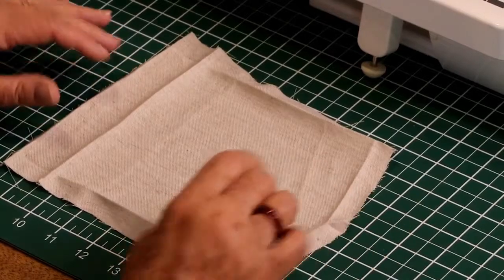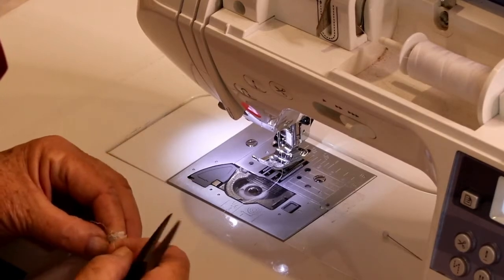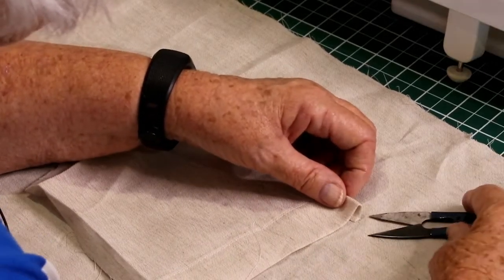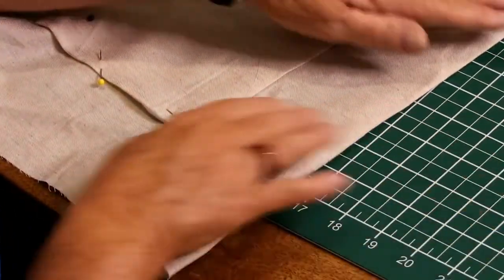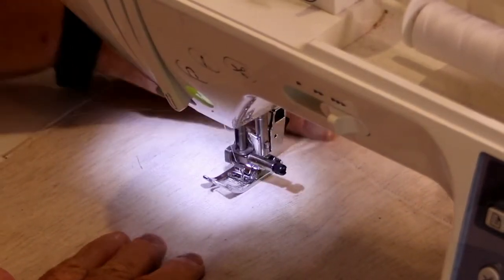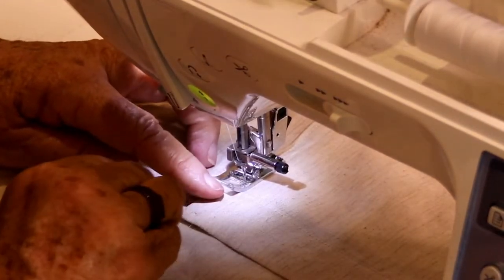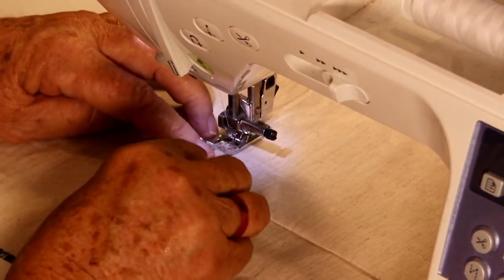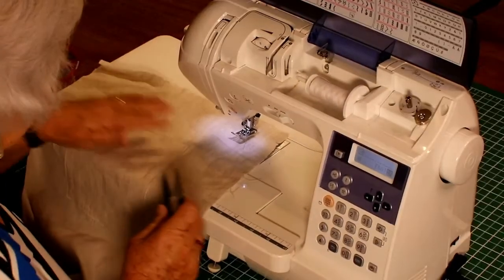Beginner Sewing Project - Drawstring Pants - Easy Back Pockets Tutorial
These pants are a great starter project.
We teach you about Buttonholes, Drawstrings and one of the easiest pockets you'll ever do.

If you wish to buy the pattern, this one has both a women's Bootlet pattern in it and a unisex pant for guys, my husband is modelling for me at the beginning of the videos.

It's been a staple for us and Yogi's, guys who sail, surf or are the gardening type.  Anyone really who likes comfortable pants with losing the style element and don't want to wear bordies all the time.

The pattern is $12 and you can download and share it with friends up to 8 times because people who sew together usually like each other ALOT and its a great way to hang out.  xx

This channel is my part of helping save the planet and ourselves from overconsumption.

My day job keeps me hectic from October to March so I do light work here and on social media in those month but we do ramp sewing lives from April to September.  2020 is our first year of using this system as life got to hectic last year to make it an all year gig.

Thanks for being here, I know we are going to love each other if you feel the same way about sustainability.

xx love and respect Irene